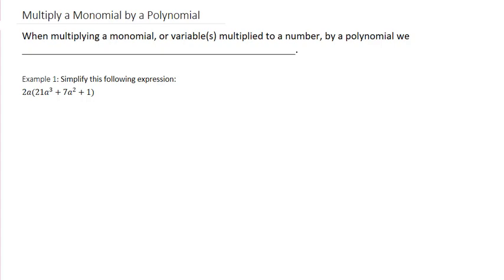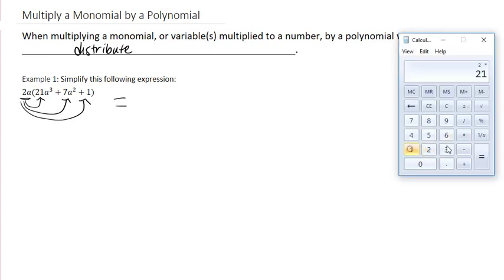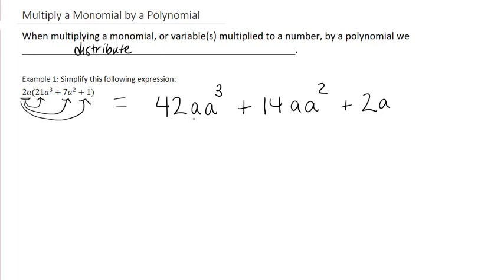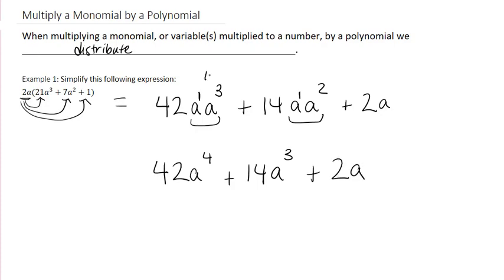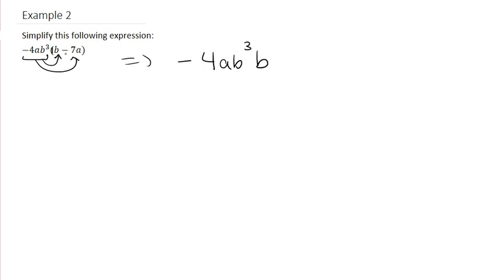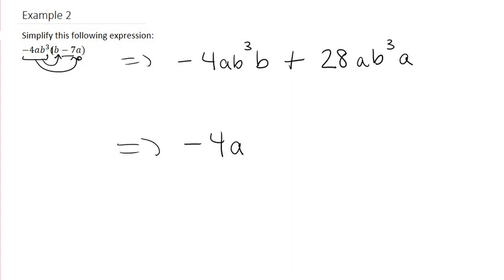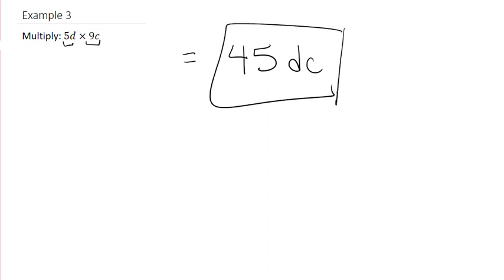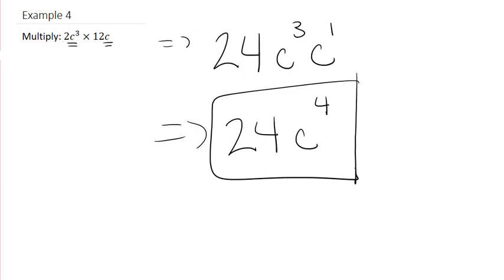Automotive MAP 117 Module 5.4d Multiply a Monomial by a Polynomial